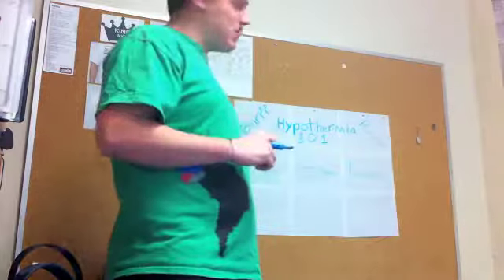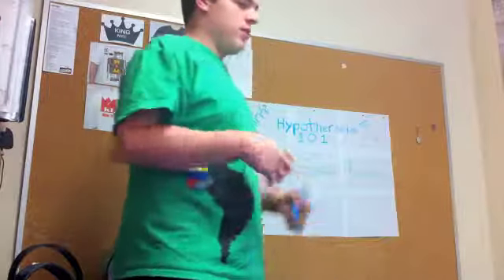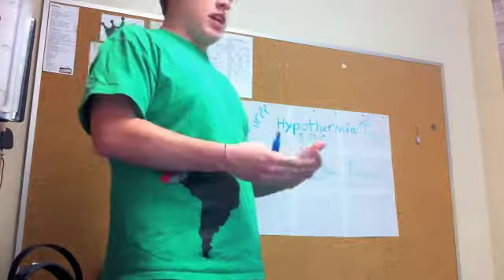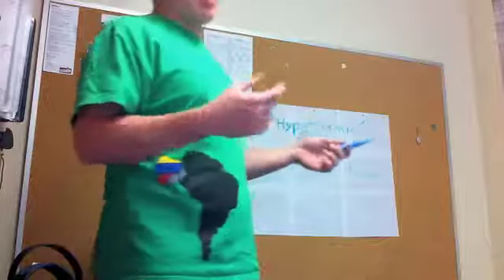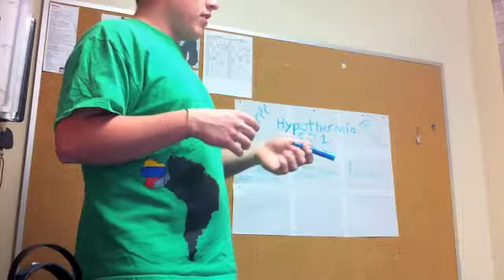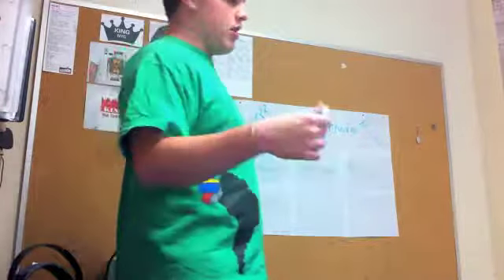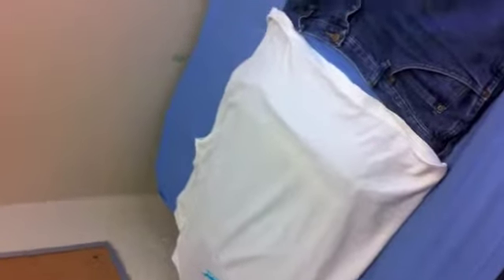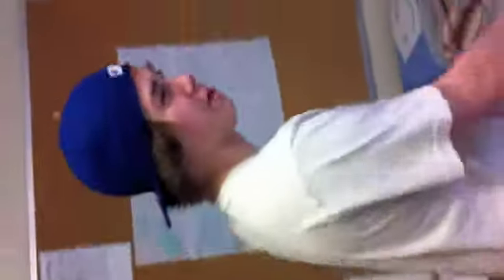Hypothermia 101 - Matthew Smeaton